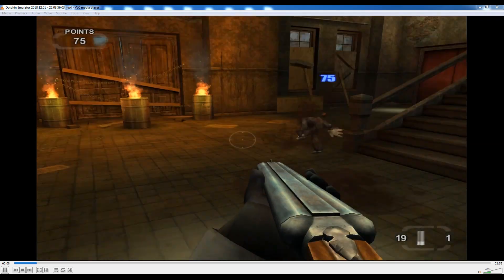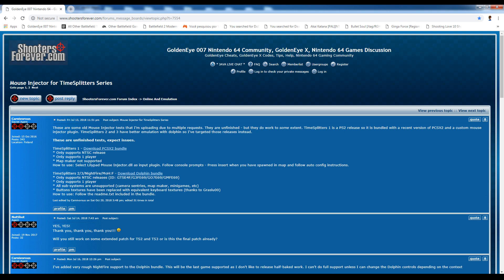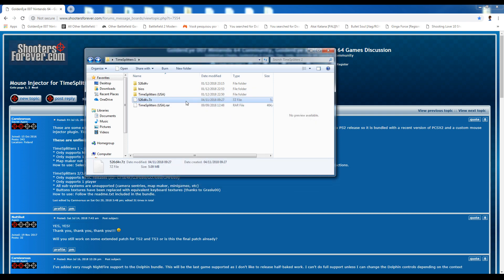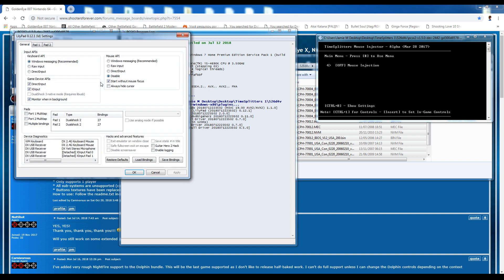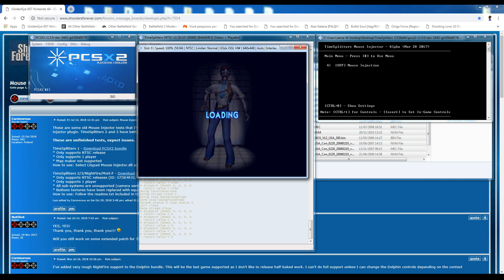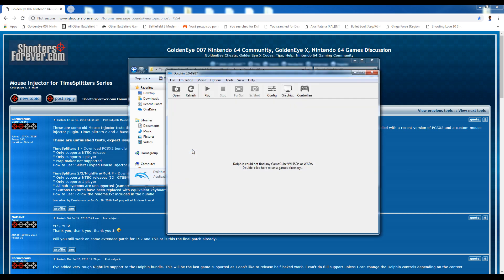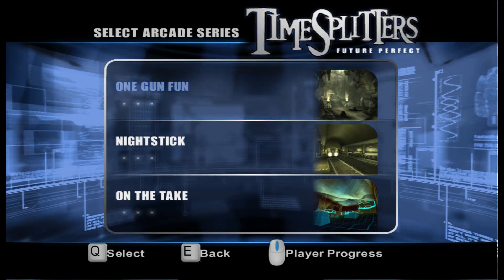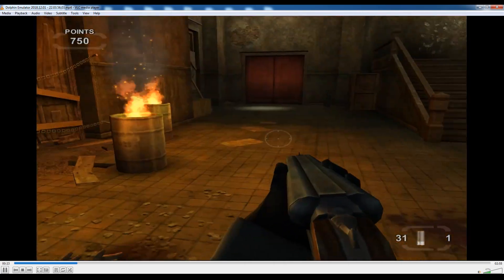Playing The TimeSplitters Series With A Mouse Injector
In video I show you how to play all 3 TimeSplitters games on your PC using a mouse injector.